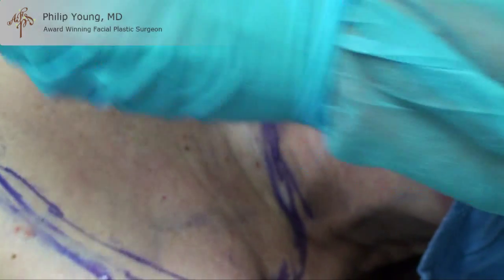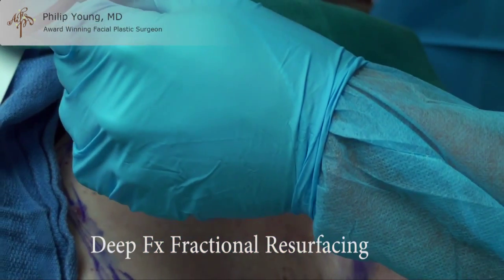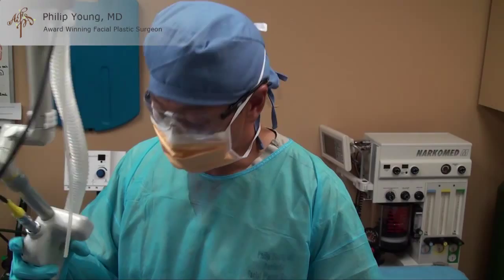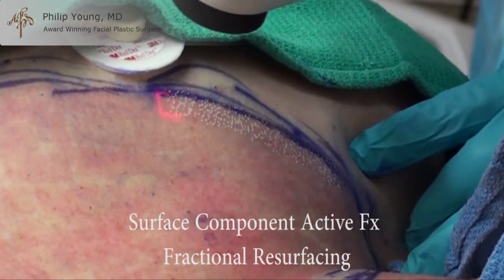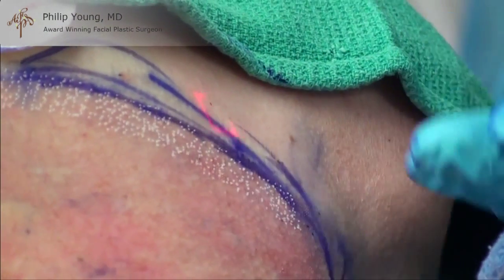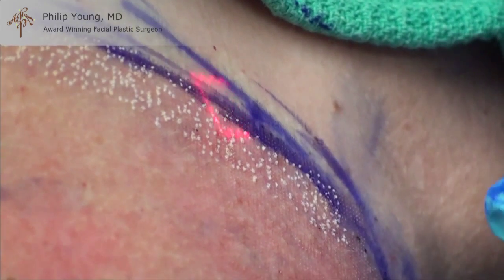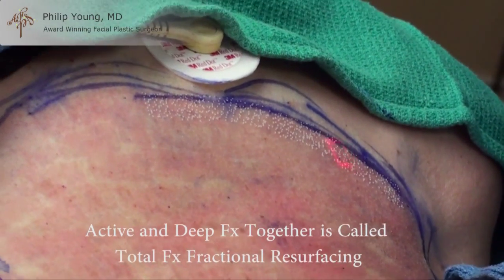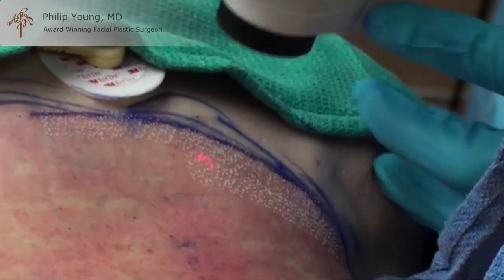Live Surgery Chest Laser Resurfacing | Decolletage CO2 Laser by Seattle Bellevue's Dr. Philip Young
Laser Resurfacing Chest | Decolletage Live Video Demonstration by Dr. Philip Young in Bellevue area. This  treatment can help you with loose upper chest skin, sun spots, wrinkling in this area, and general aging of the chest and decolletage area.

Warning this Video may contain facial plastic surgery procedures which can be considered graphic and shocking. The video contents may not be suitable for all audiences and you should watch at your own risk.

The content seen in this video is the property of Dr. Philip Young, MD, a board-certified Otolaryngology Head & Neck Surgeon who specializes in Facial Plastic Surgery, and Aesthetic Facial Plastic Surgery, PLLC. It is for medical education purposes. The information in these videos is the opinion of the authors and is not necessarily the official opinion of the American Academy of Otolaryngology Head & Neck Surgery.

For Health Care Practitioners: The content is provided only for medical education purposes. The content should not necessarily be considered the standard of care.

For the Public: This content is not intended to be a substitute for professional medical advice, diagnosis, or treatment. These are medical procedures performed by a medical professional and should not be performed in a non-medical setting. You should contact your own physician or other qualified health care provider with any questions you may have regarding your medical condition. Do not disregard professional medical advice or delay seeking it based on information from this content. Relying on information provided by this content is done at your own risk.

In the event of a medical emergency, contact your physician or dial 9-1-1 immediately.